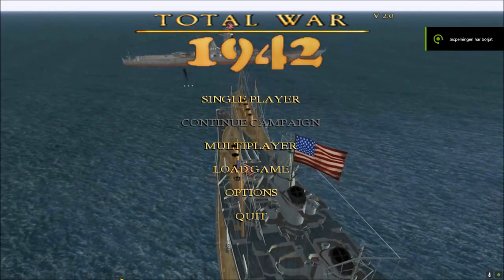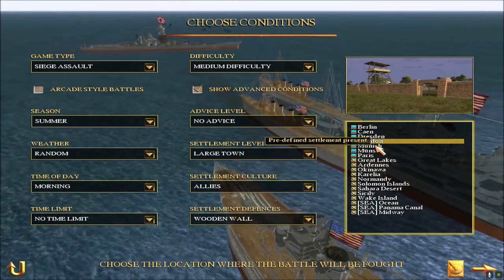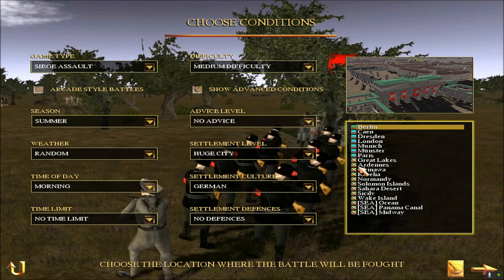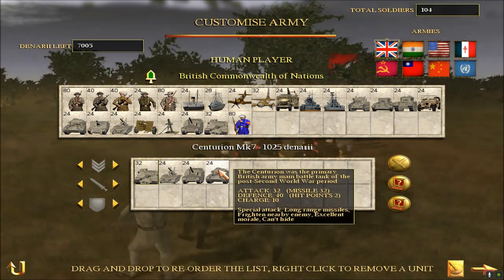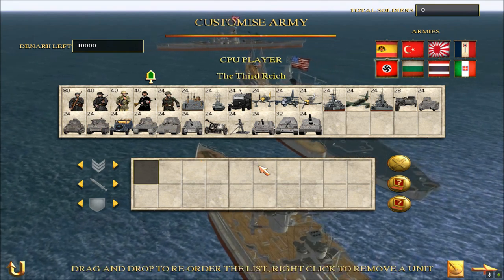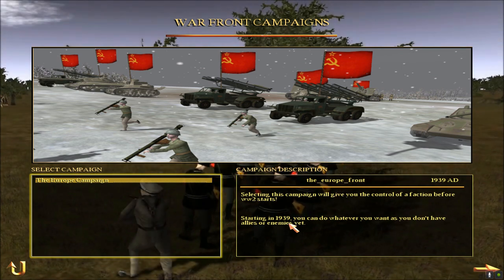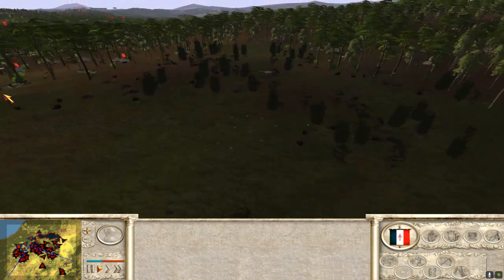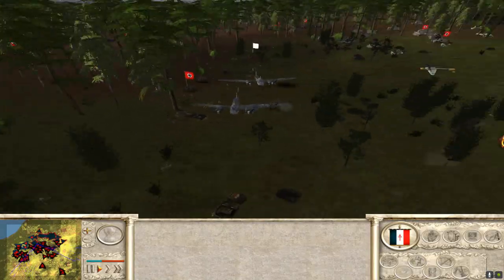Total War: 1942 V. 2.0 - Preview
JOIN MY TWITCH on this link where I'll be streaming this campaign from now on:

So my user there is mrnygren2 as well, and I'm tired of always needing to process videos in editors like Filmora which takes twice the time of the length of the video to do. So I used to record videos using the NVIDIA SHADOW PLAY RECORDER which followed with my graphics-card. It worked fine but sadly only recorded smaller clips which had to be edited into one full movie in the Filmora-program - a process that would take twice as long as the length of the video to process.

By Streaming the videos going forward I'll be saving myself that bother of needing to wait on videos to process for hours. And I do think that Twitch is the better site for streaming, even if I already have 1588 subscribers on Youtube, while I have 4 on Twitch.

Move over there to watch me play games live - including mods for Rome: Total War.

I'm previewing the new version 2.0 of Total War: 1942 - a mod for Rome: Total War and RTW: Barbarian Invasion.